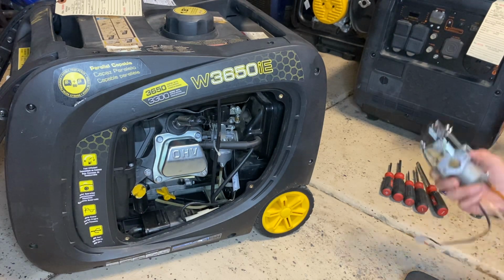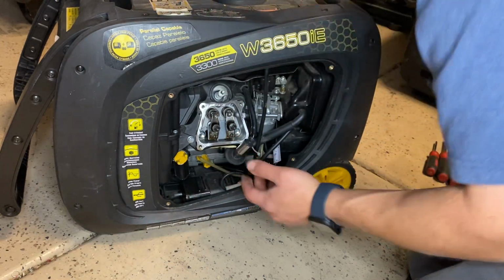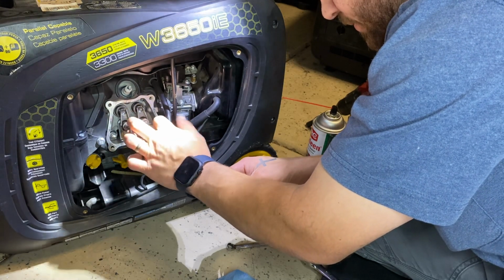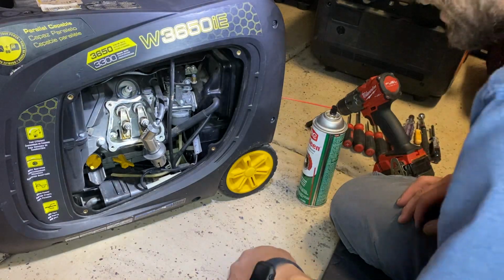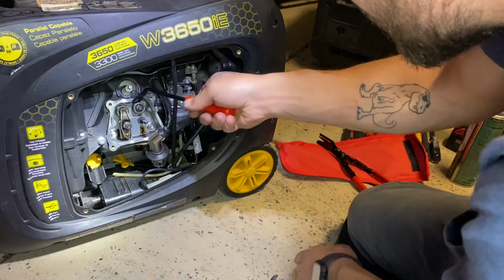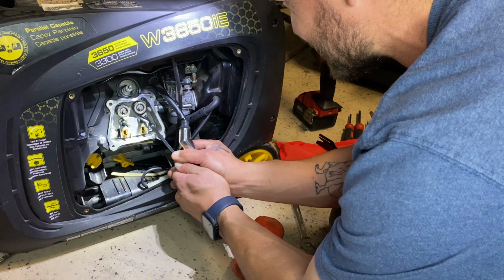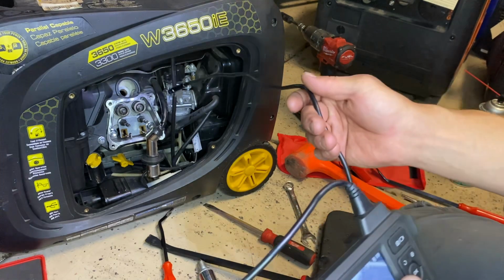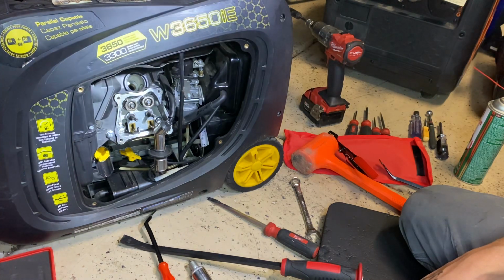Firman Inverter No Start Part 1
Follow along with me as I diagnose and repair this Firman inverter that won’t start.
Part 1